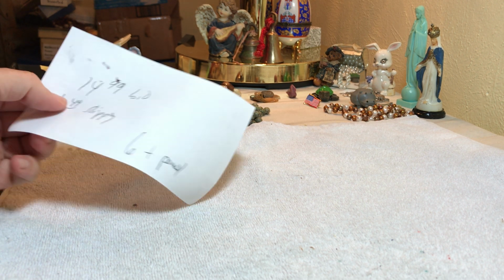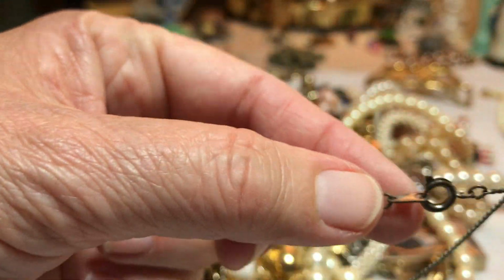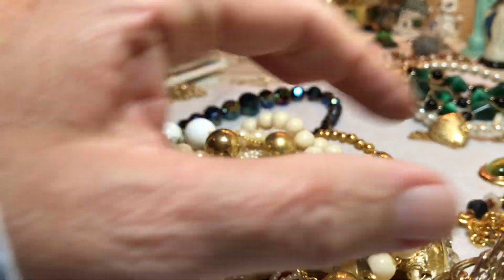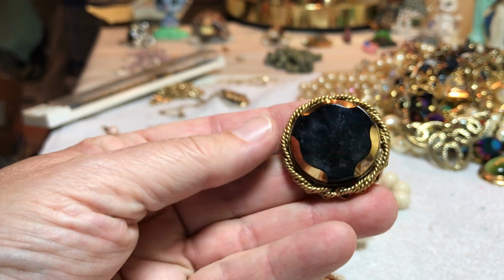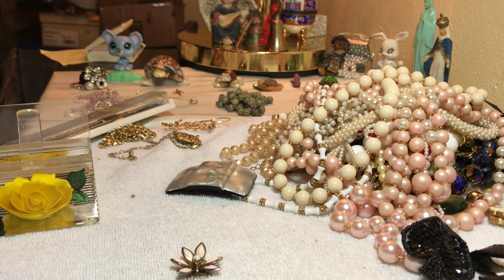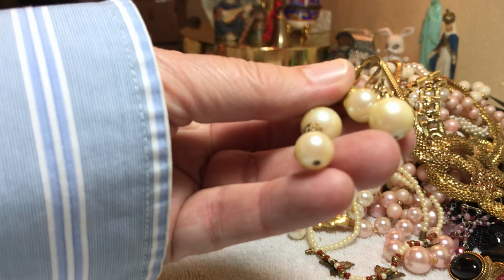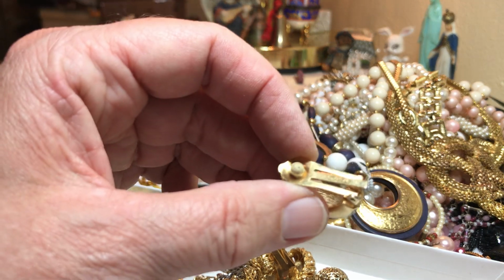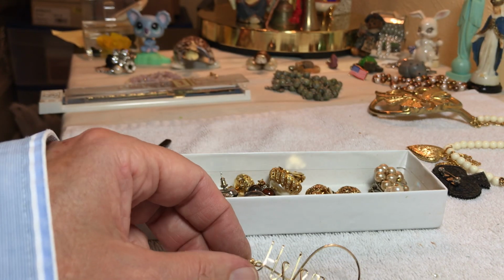#1107 Goodwill jewelry jar unjarring Dior!! Vintage, Part #1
Christian Dior rhinestone clip earrings, Napier, Trifari, Monet,